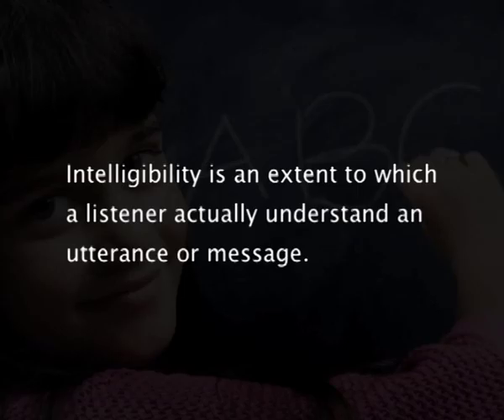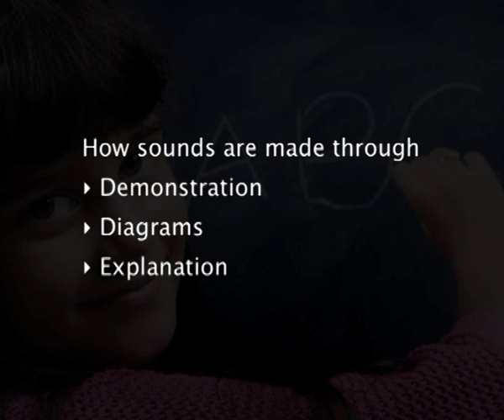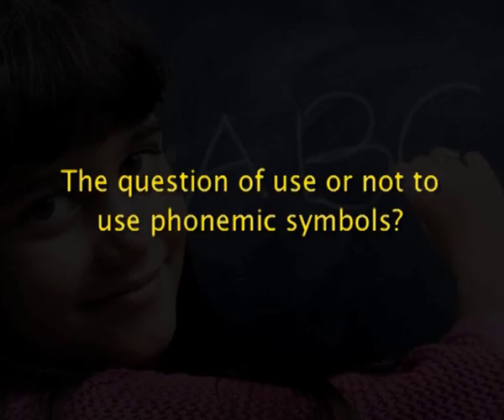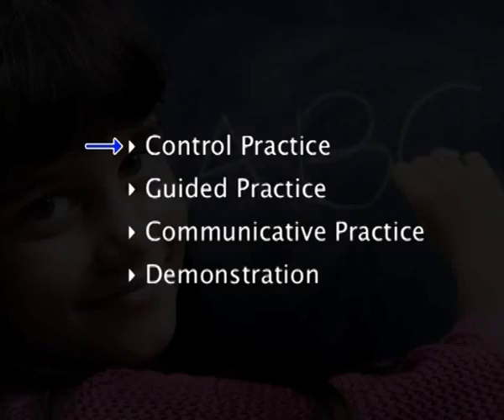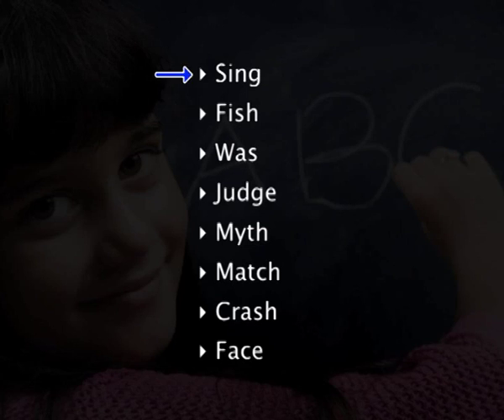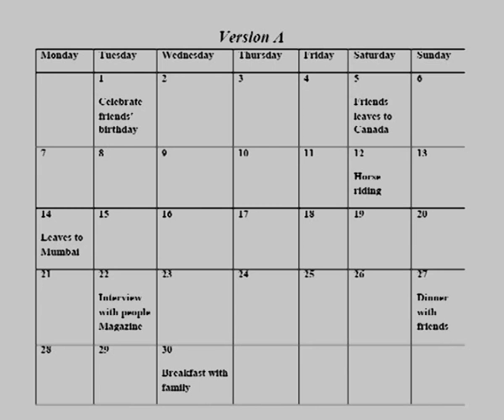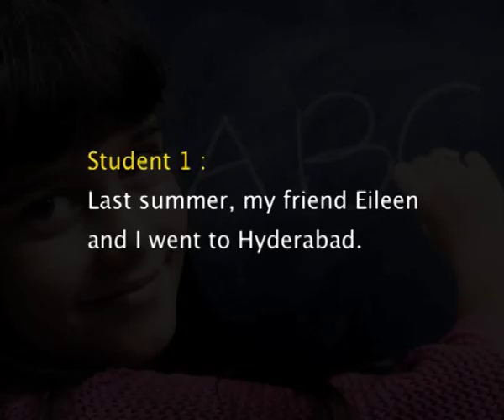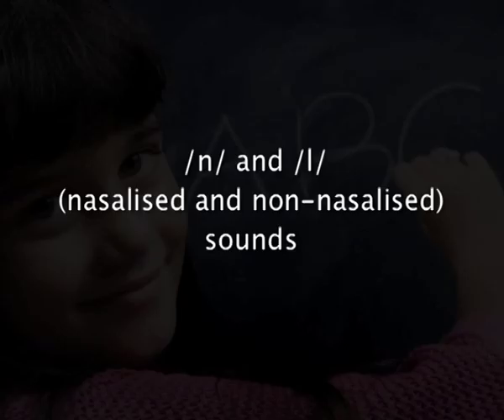Teaching pronunciation_C11L5